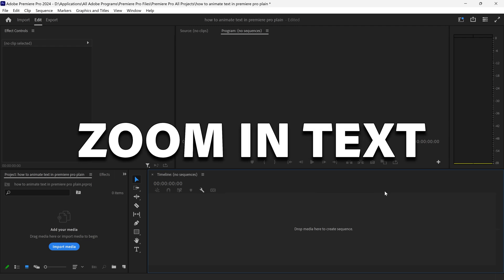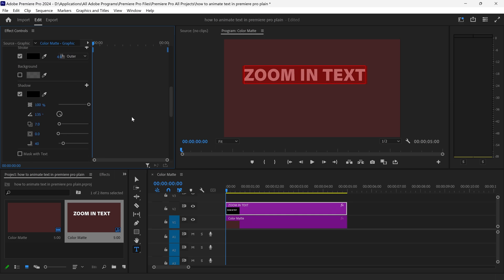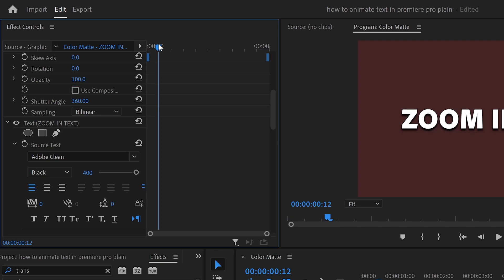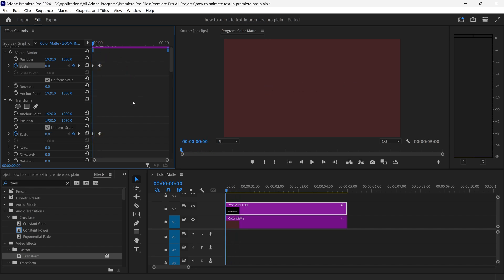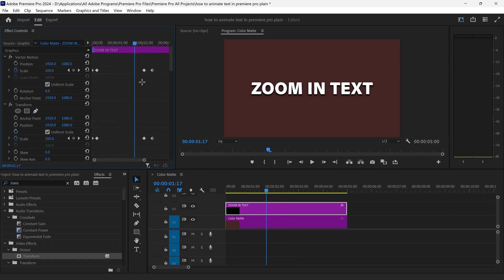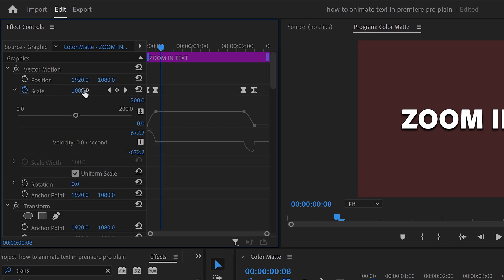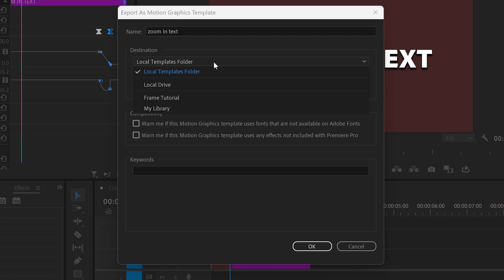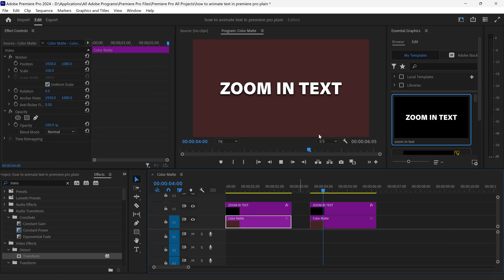How To Animate Text in Premiere Pro ◆ Smooth ZOOM IN ◇ Tutorial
Text animation in Premiere Pro with a smooth zoom in and out animation with motion blur. In this Premiere Pro tutorial we take a look at how to animate text with keyframes and save the text animation as a graphics template which is great for titles, subtitles and other types of text for video editing using Adobe Premiere Pro CC 2024 but also works with older versions of Premiere Pro as well.

Timeline:
0:00 - Adding Text
1:22 - Animation
5:04 - Save As Template